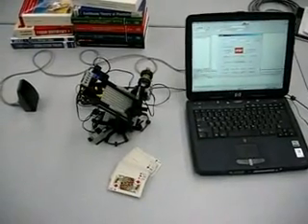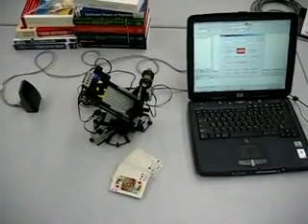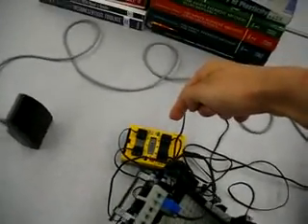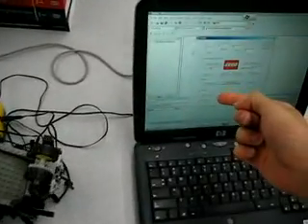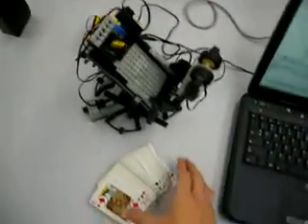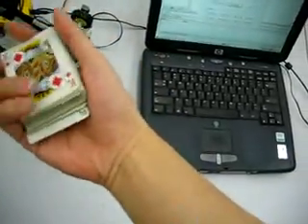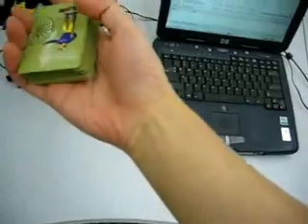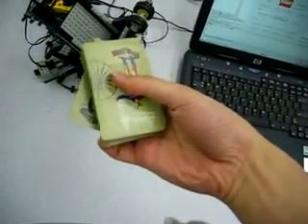Lego Card Dealer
A card dealer constructed with Lego Mindstorms, controlled by a program written in Visual C++.
Deals cards from the top of the deck.
The cards I used were Bridge sized, which are narrower than cards sometimes used to play Poker and other games.
(Pardon if the speaker sounds like a cow:)